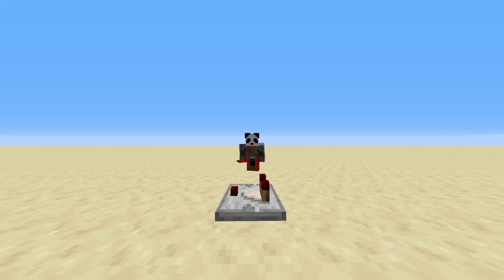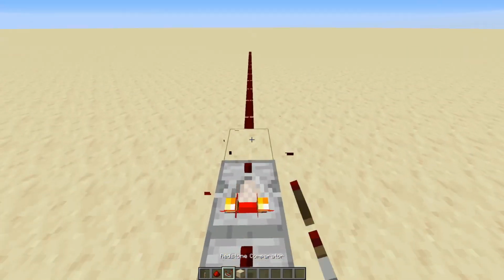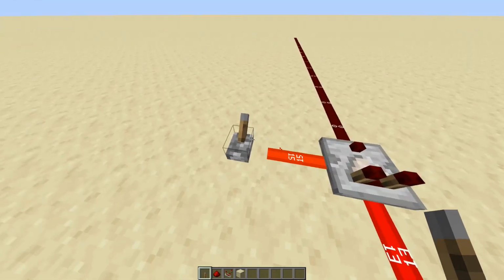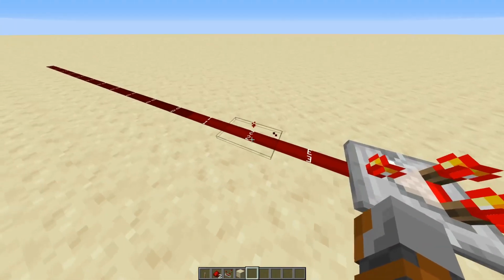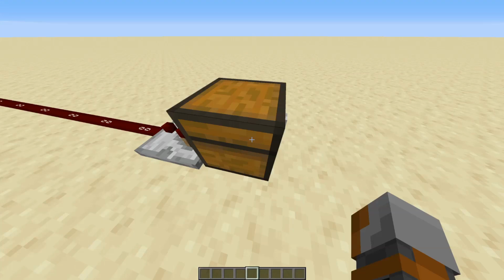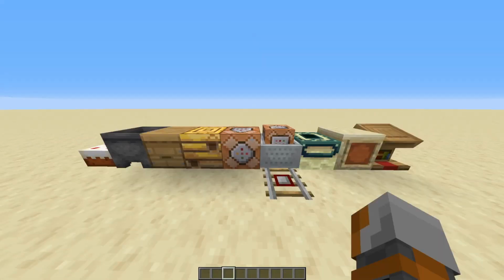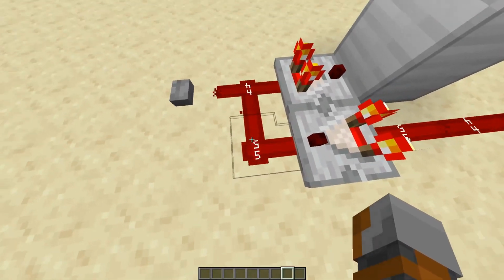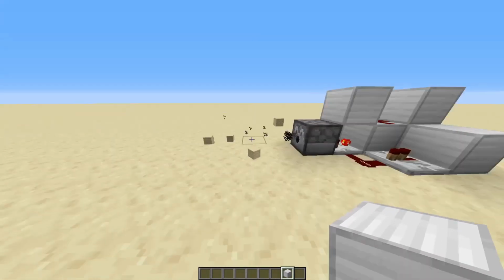The SIMPLEST Comparator Tutorial On Youtube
Hello everybody, today I will show you a tutorial which will teach you in the simplest means possible how to use the comparator. This redstone tutorial will teach you all there is to know about the comparator. Redstone is easy!

*** 💰 Latest Tippers:  Sub to Creavite - €1.64  💰 ***

►My Gear:
BEST Microphone for reaaallyy Cheap
Keyboard (english layout)
BEST Bluetooth Mouse
Cheap Webcam Camera
My Lights
My LEDs

★ I use a bunch of music but a lot of it comes from

►If you would like to see a specific video next, please let me know down in the comment section! I'm also really thankful for all kinds of feedback and support!